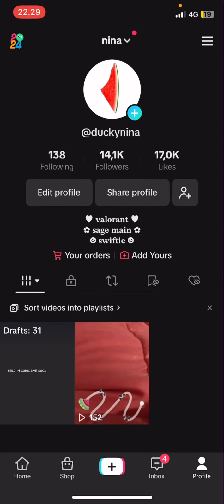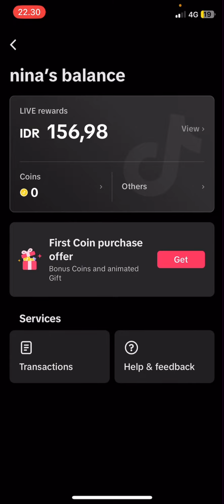[NEW UPDATE] How To Check Your TikTok Account Balance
Learn how you can check your TikTok balance by watching this video.